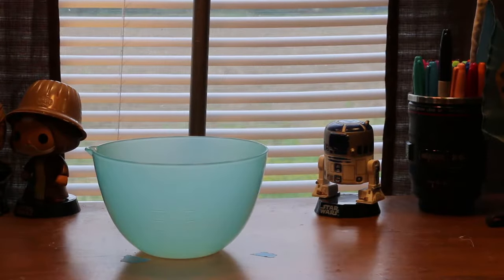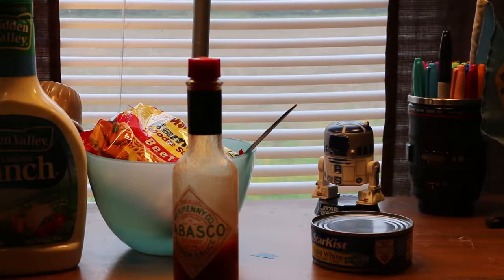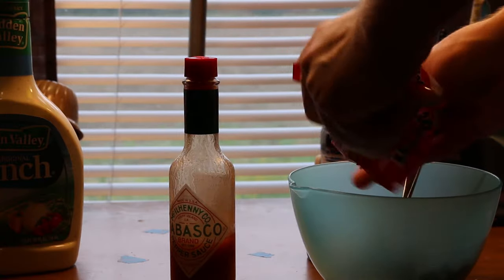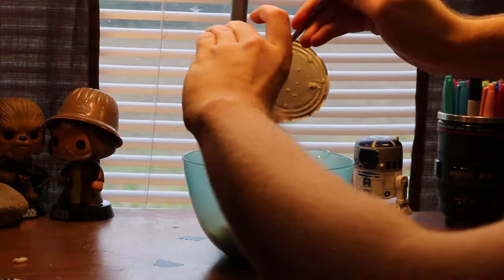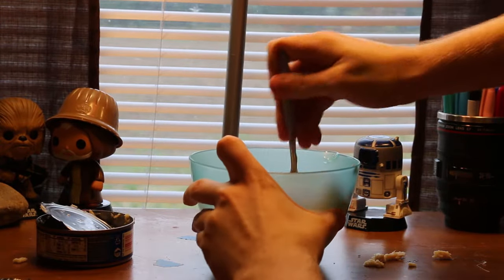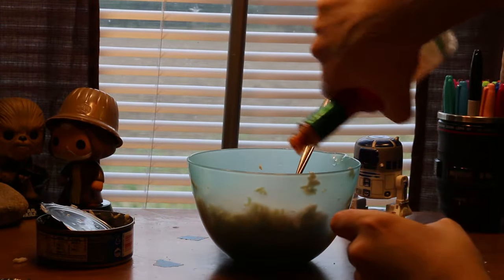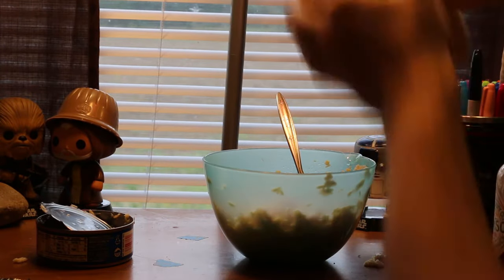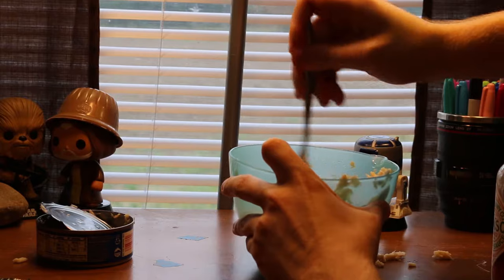Spicy Ranch Tuna Ramen?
Every wonder how to get a good meal cheap... well i solved it for you.